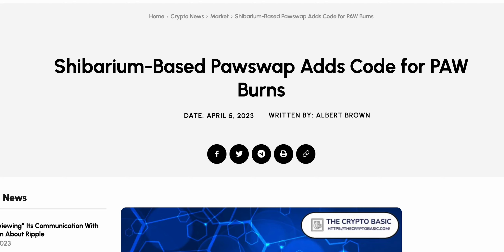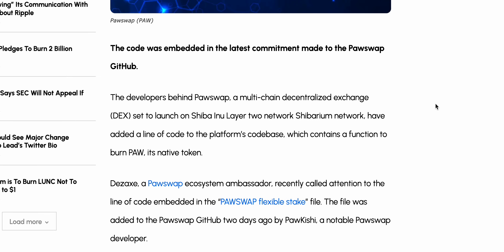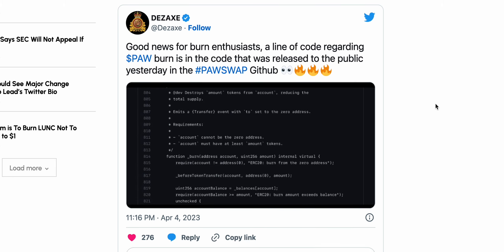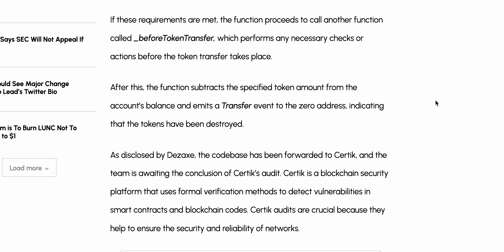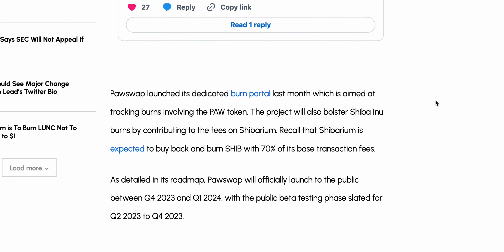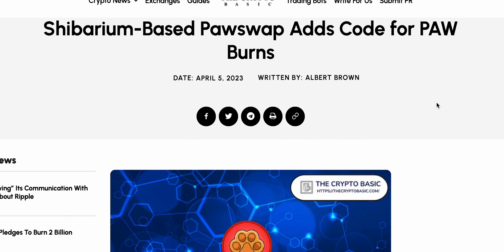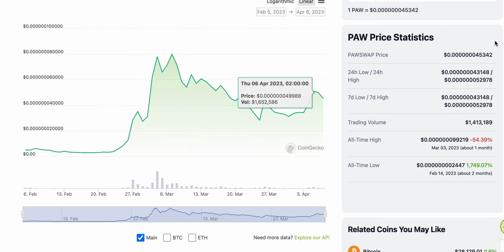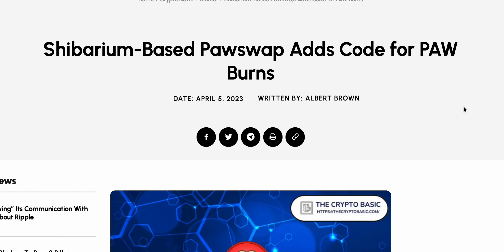SHIBARIUM BASED PAWSWAP WILL EXPLODE IN PRICE AFTER CODE ADDED FOR PAW BURNS!!!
🔥🐾 BIG NEWS for PAW Token Burn Enthusiasts! 🔥🐾
Pawswap's developers have added a new line of code to their GitHub, featuring a function called _burn designed to destroy PAW tokens and reduce their overall circulation. Stay up-to-date on this exciting development in the crypto world!

Timestamps:
00:00 - Intro
01:00 - Article
03:50 - Discussion